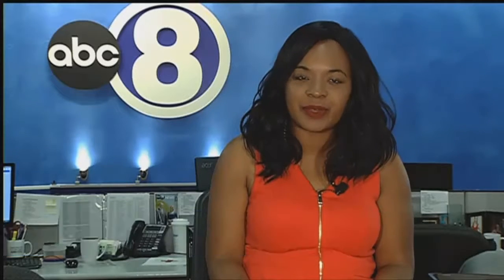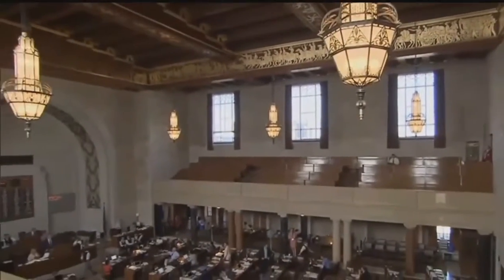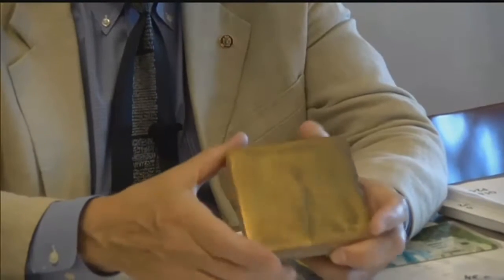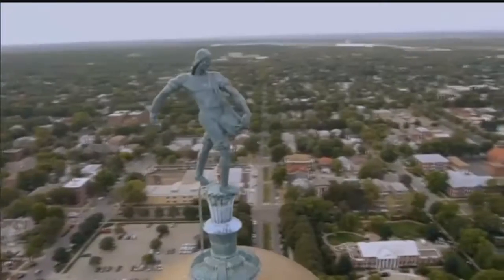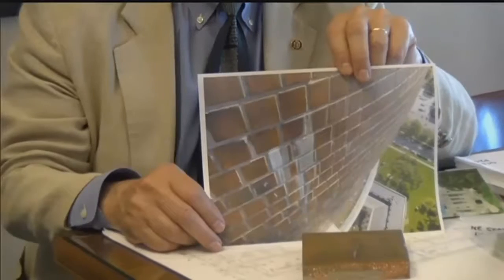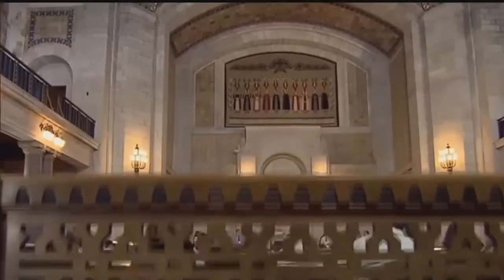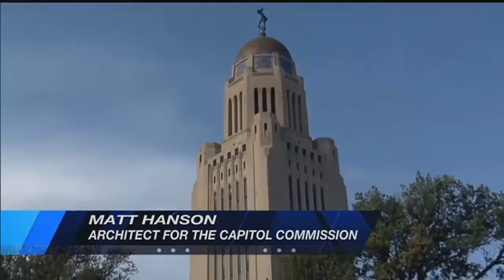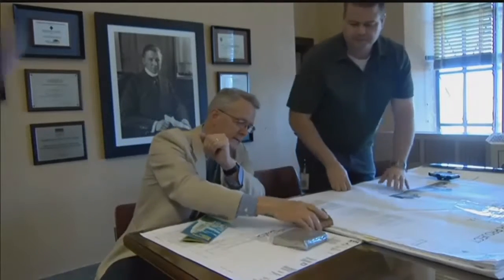Lincoln officials prepare to fix Capitol's gold dome